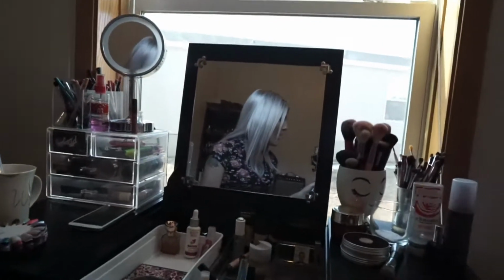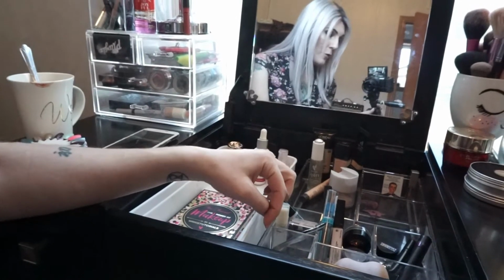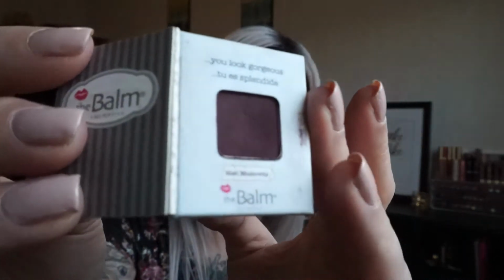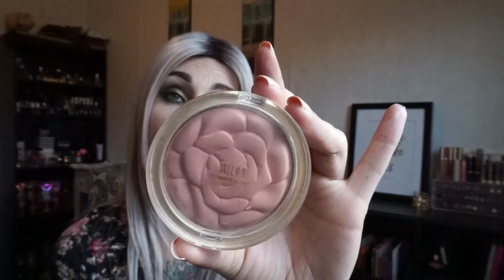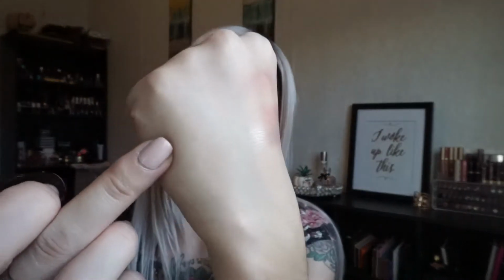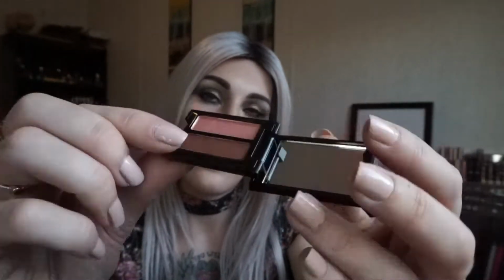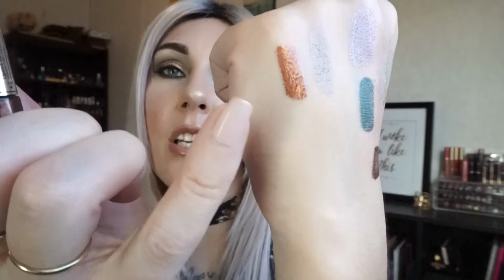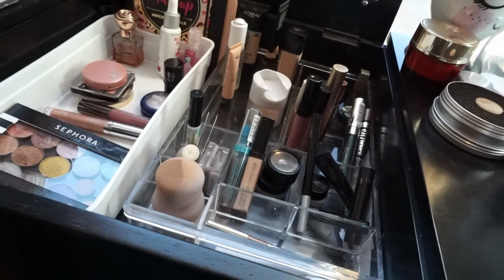Shop My Stash|Everyday Makeup Drawer!!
Today we shall shop my stash and change out my everyday makeup area!! Thank you so so much for stopping by to watch!!

Hello my beautiful dollfaces! Im Shai from Lipstick, Lashes & Wine!

Shai Carbone
9074 Willow St
Black Hawk, SD 57718